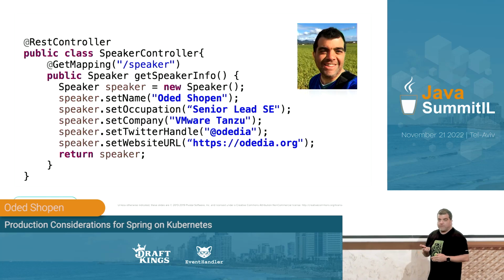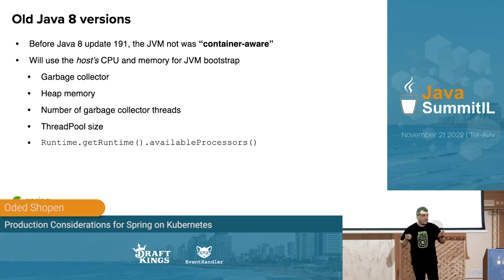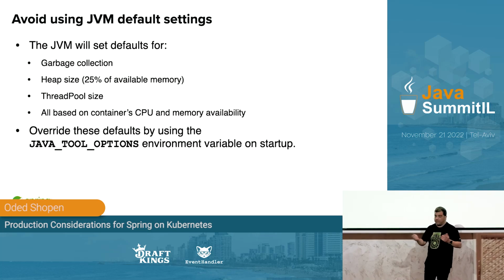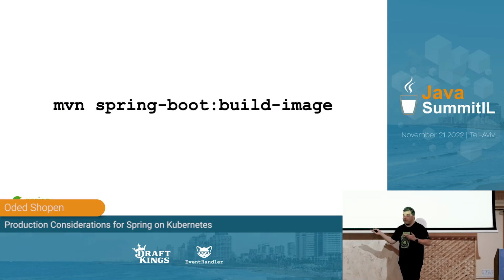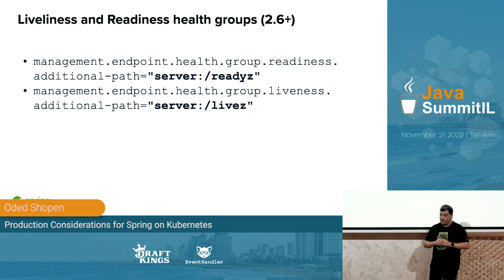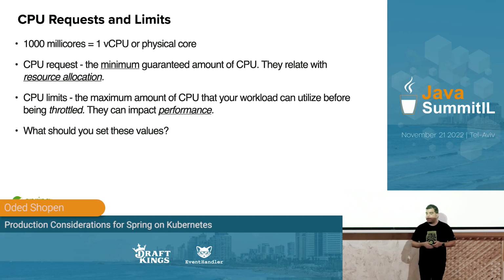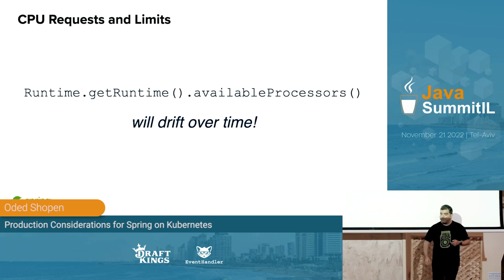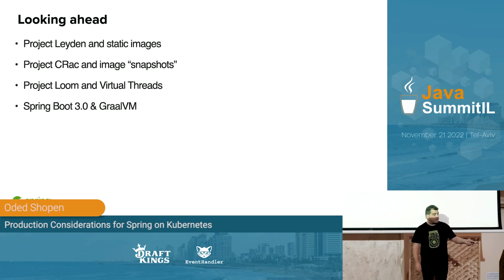Production Considerations for Spring on Kubernetes - Oded Shopen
JavaSummitIL 2022

Optimizing Spring applications for Kubernetes can be challenging. This session will discuss the various gotchas you need to take into account when developing applications for Kubernetes

Oded Shopen, Lead Solution Engineer @ VMware Tanzu

Oded Shopen works for VMware Tanzu as a Senior Lead Solution Engineer and Spring Advocate, spreading the message of cloud native development, cloud native platforms on Kubernetes and app transformation.
His background includes designing large-scale, cloud-native solutions running on Pivotal Cloud Foundry and Kubernetes, using Spring Boot and Spring Cloud.